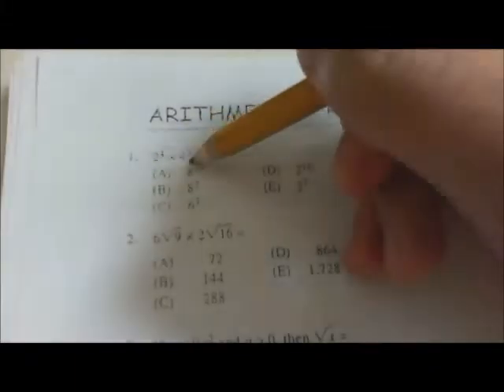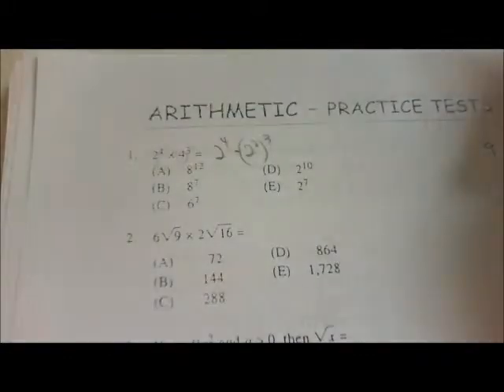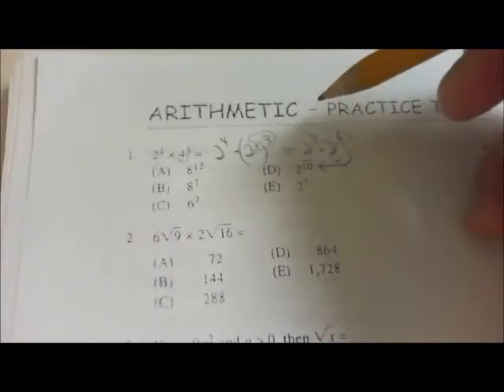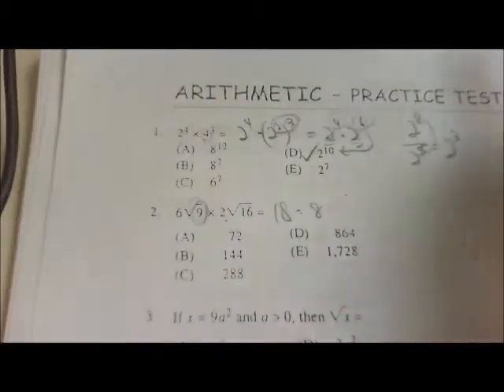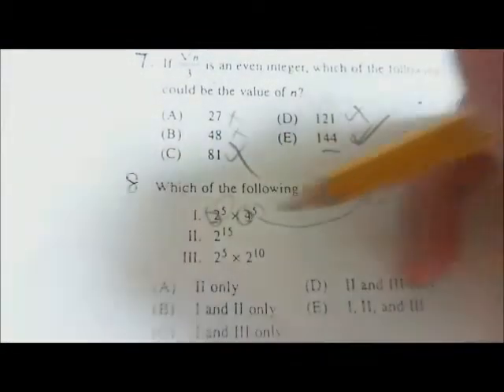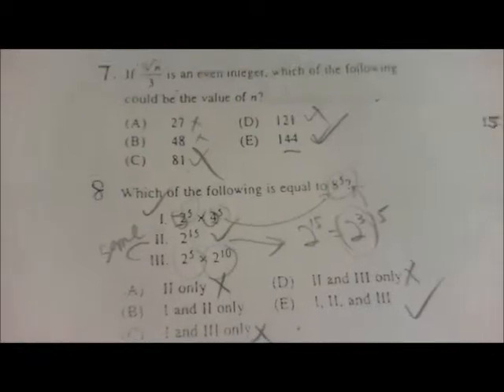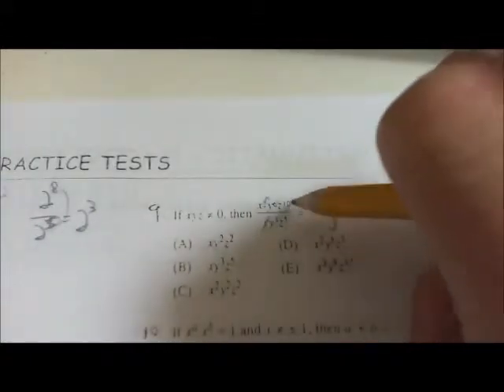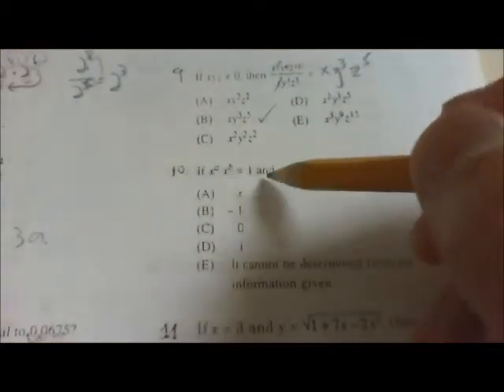Arithmetic PT P13 Part 1.wmv